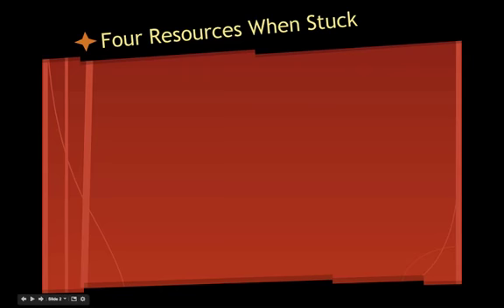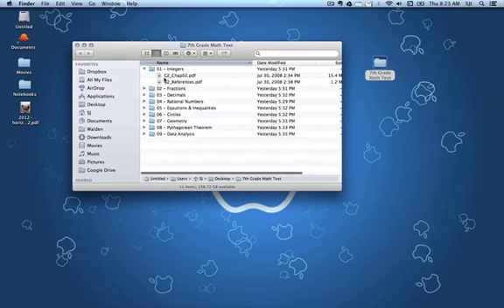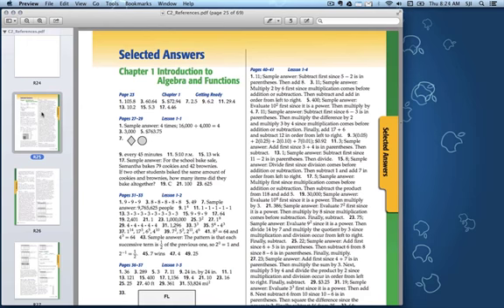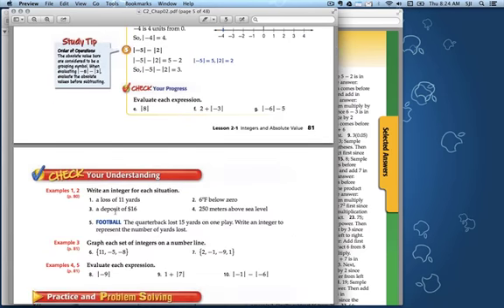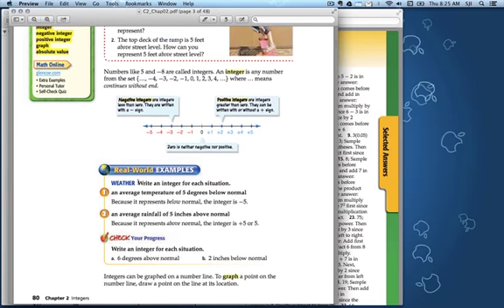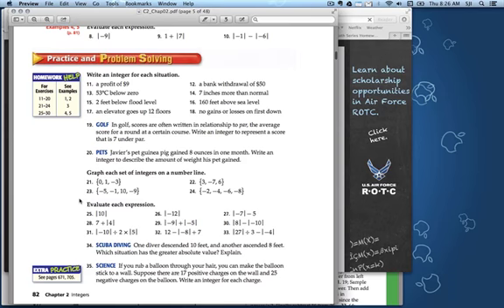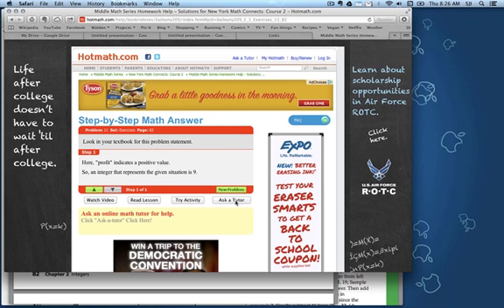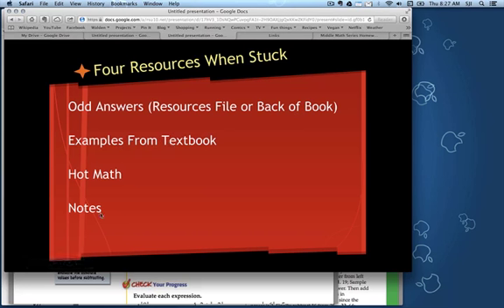What To Do When You Are Stuck on Your Math Homework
You are at home, it is getting late, you have asked everyone you know for help on your math homework, but none of them can help!  What do you do now?  Here are four resources to help you get "unstuck" with your math homework.